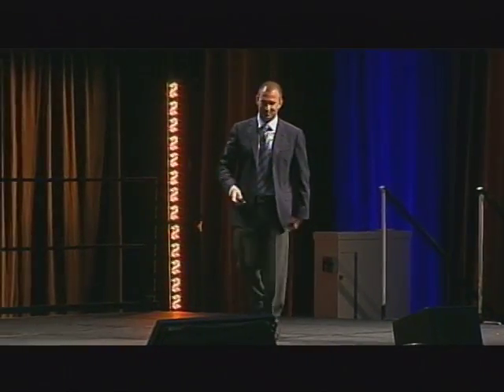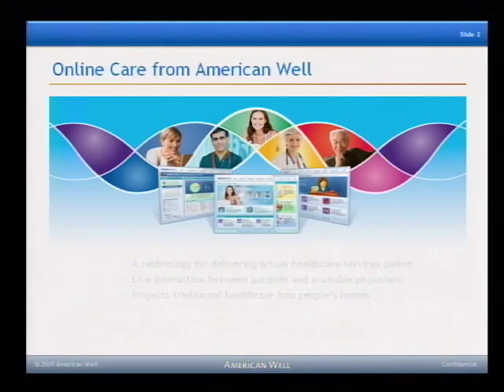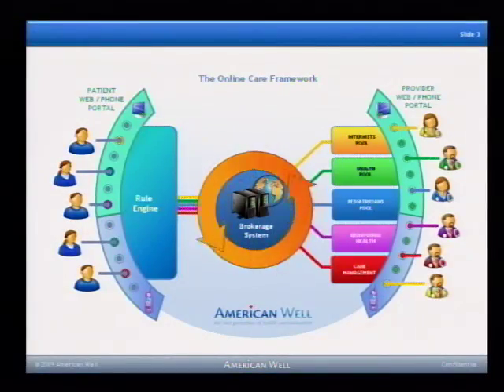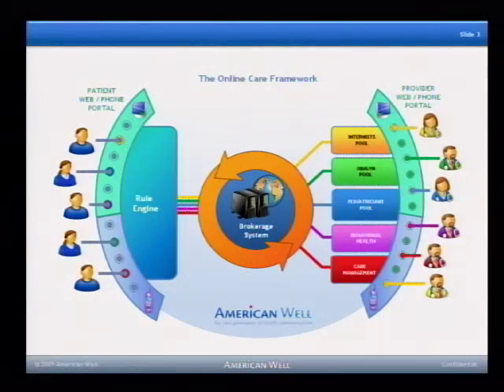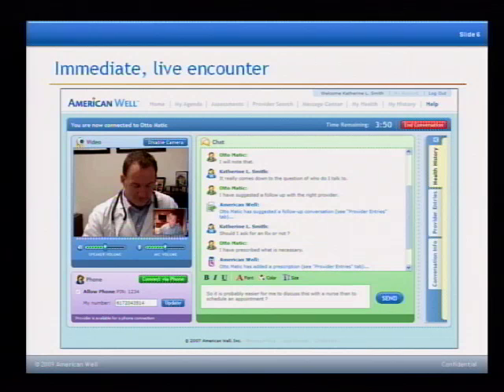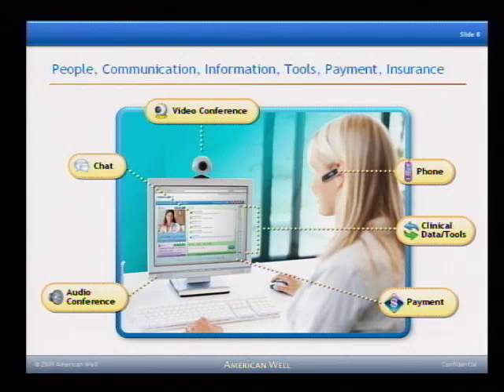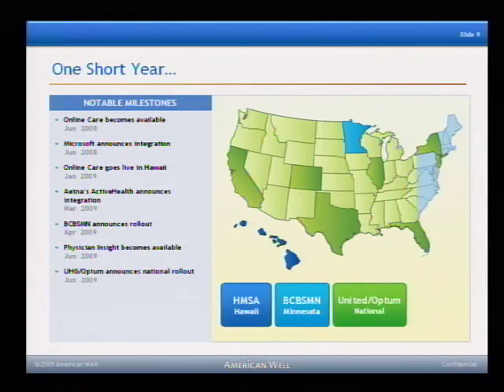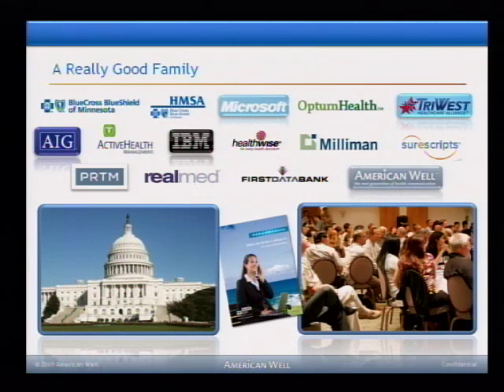American Well: The Evolution of Online Care - Roy Schoenberg, M.D.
Dr. Roy Schoenberg, President and CEO of American Well Systems, speaks about disruptive innovation and introducing it into the market at Transform 2009, a symposium sponsored by the Mayo Clinic Center for Innovation.